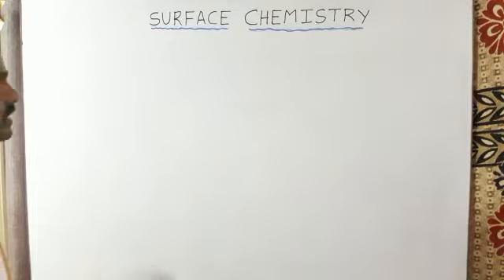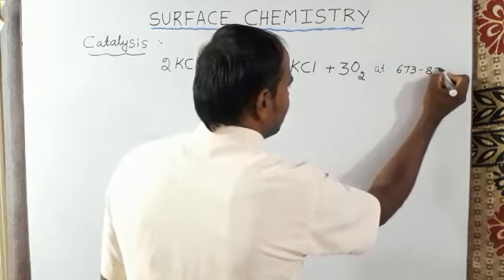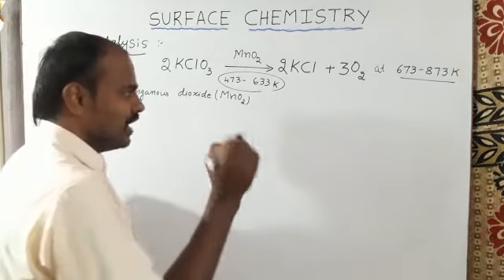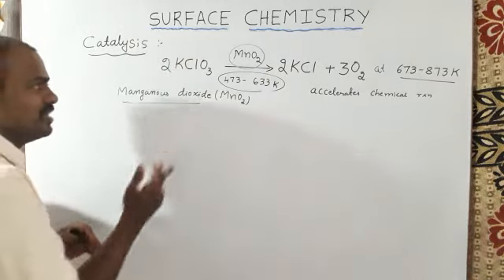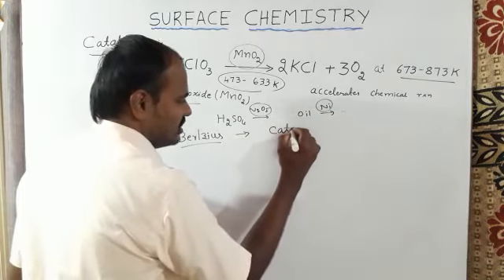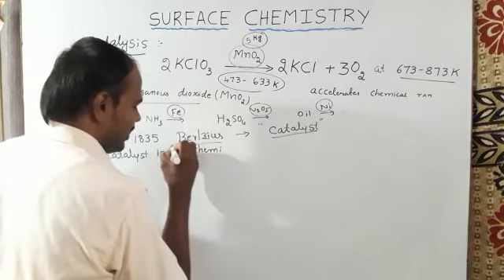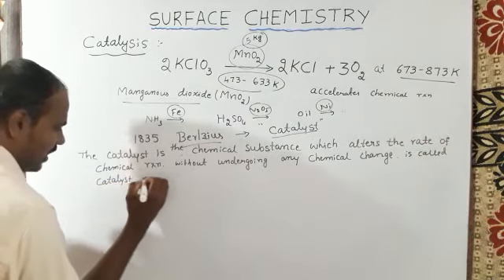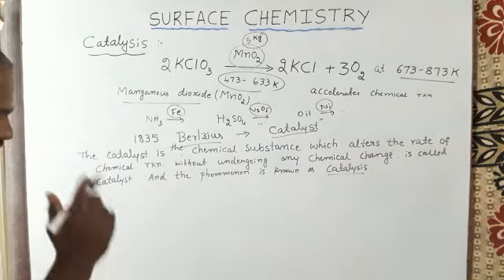Surface chemistry 13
Video from Jaishankar Pemmanahally